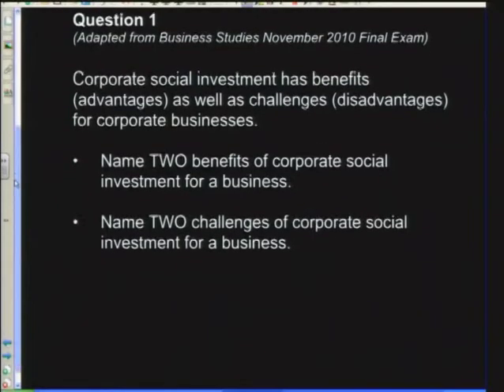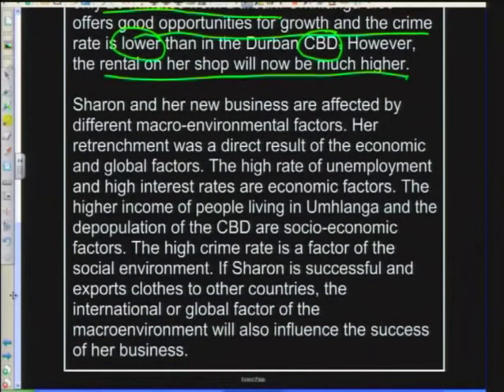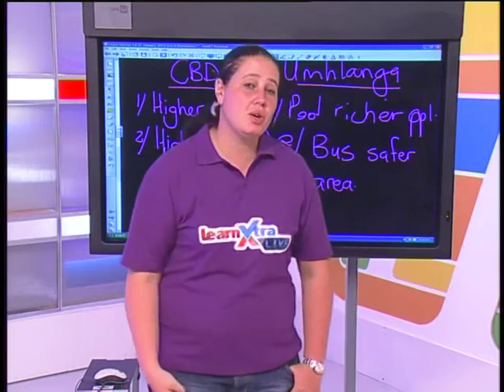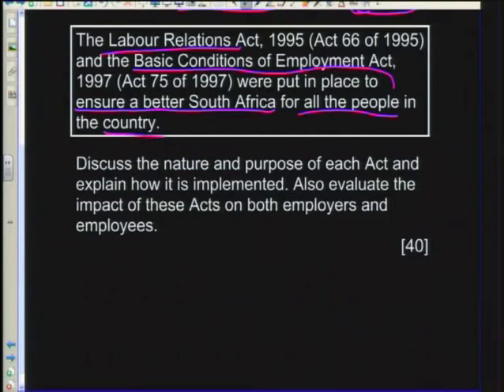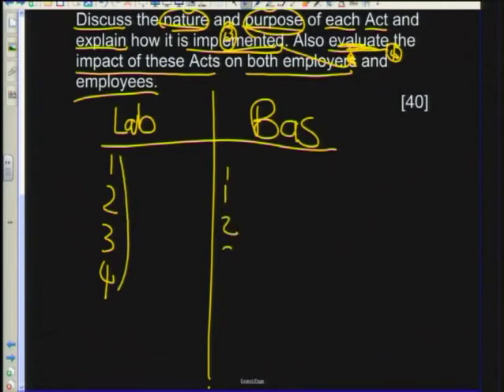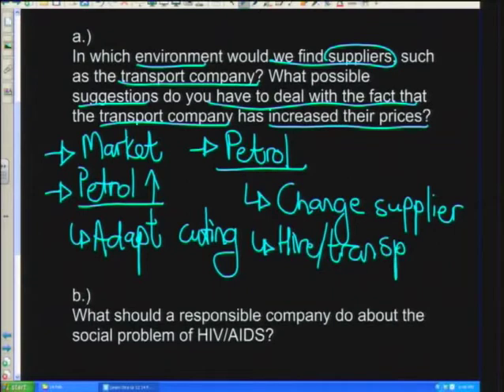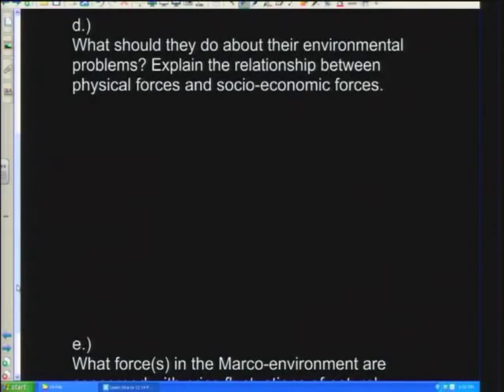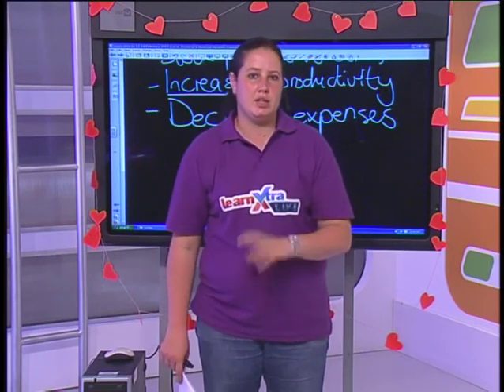Revision: Local, Provincial and National Business Communities